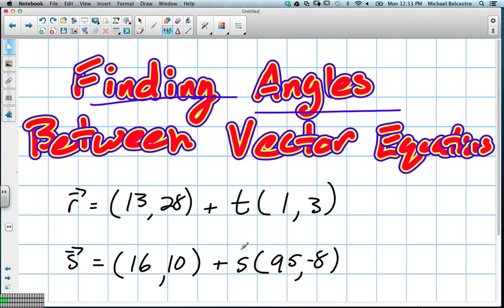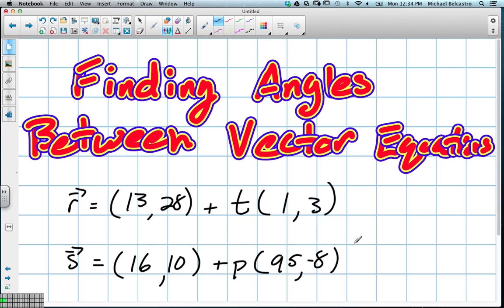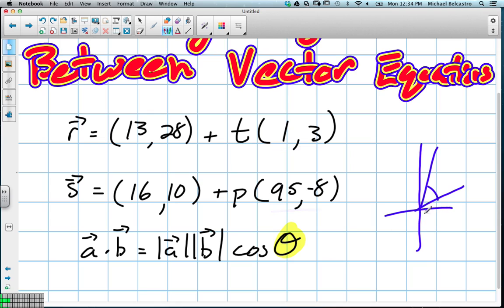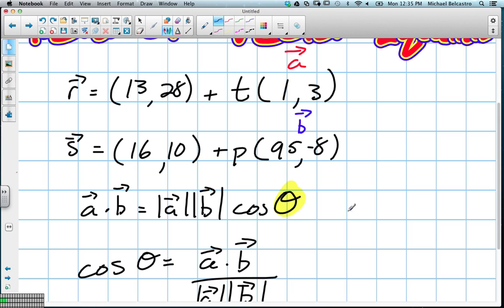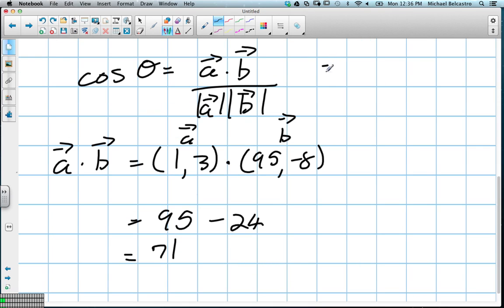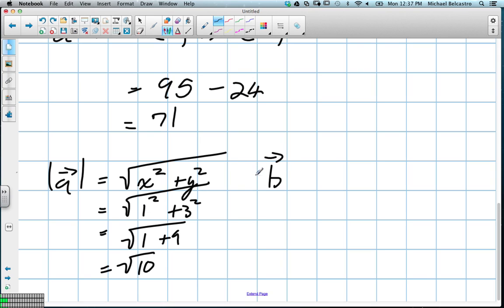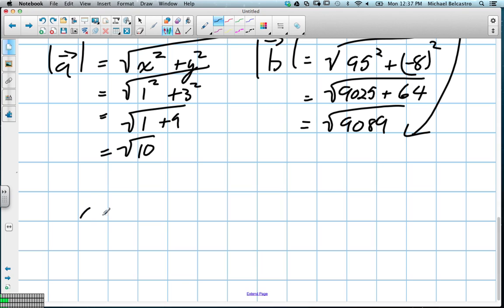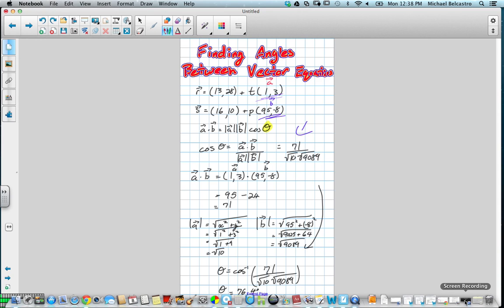Finding Angles between Vector Equations Grade 12 Calculus and Vectors lesson 8 2 7 8 13)